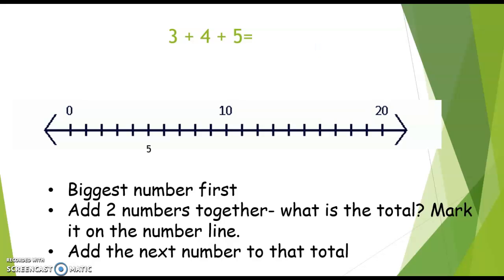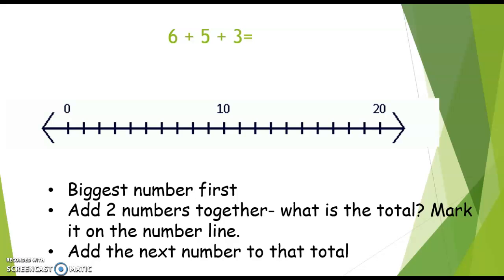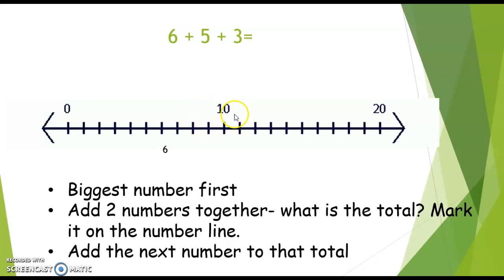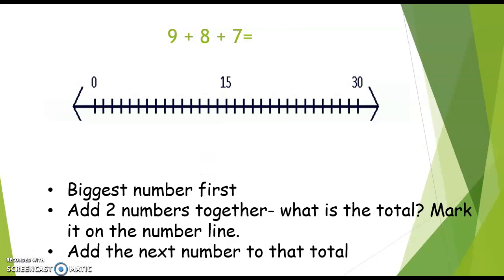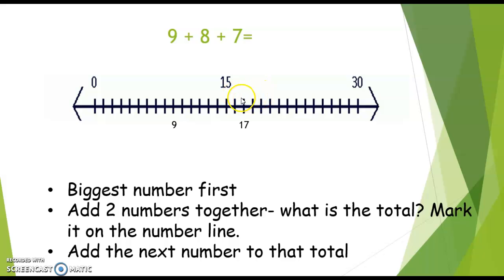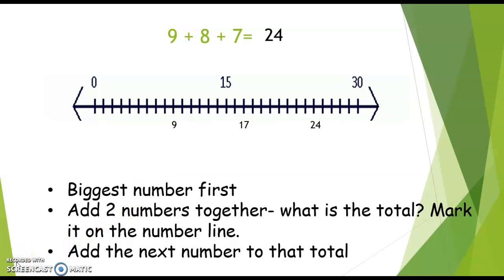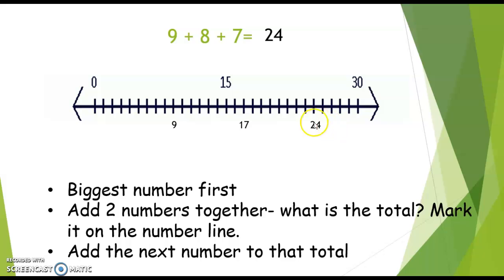WB 1.11.20 Maths Addition Bridging MED CERT DAY 2 Pt2